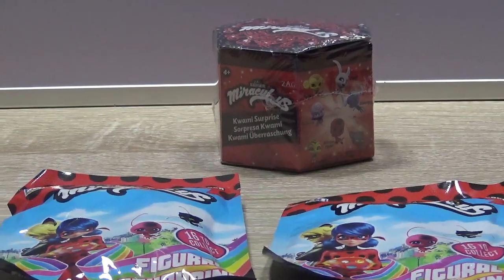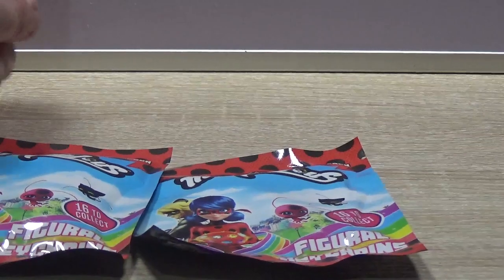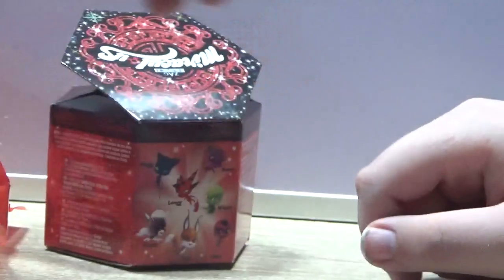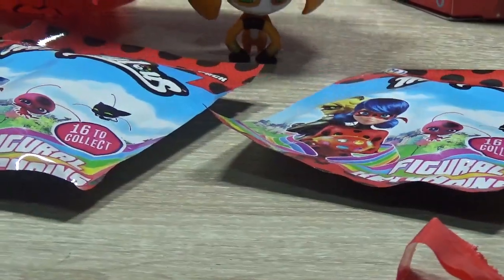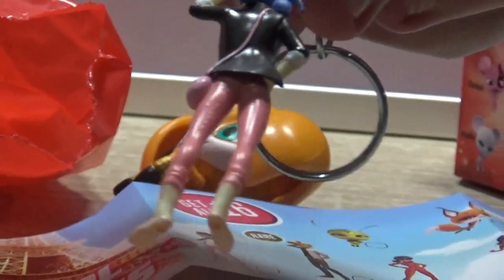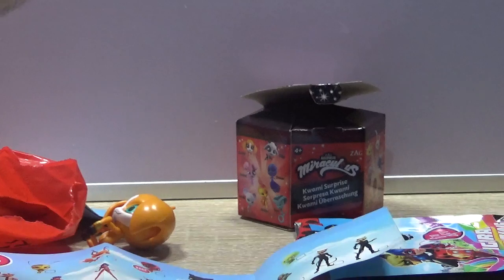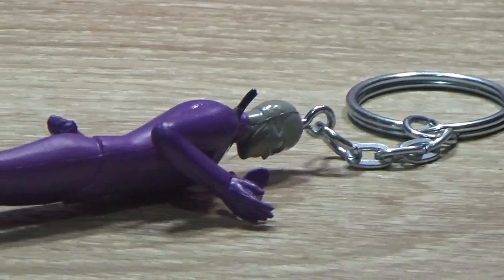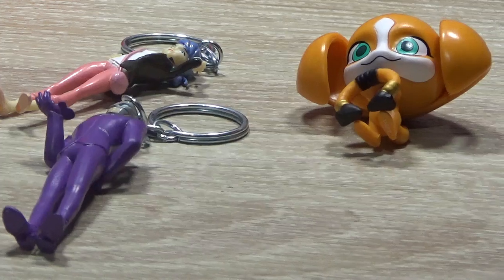Miraculous Mystery Toy Opening.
We open some Miraculous mystery toys which are Kwami surprise  and figure key chains.